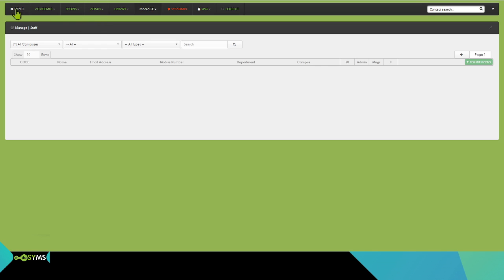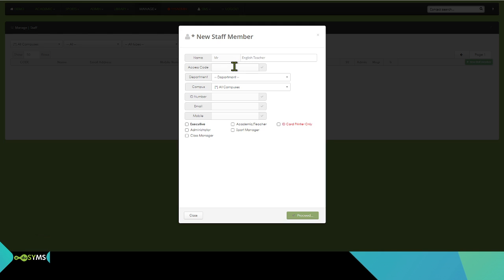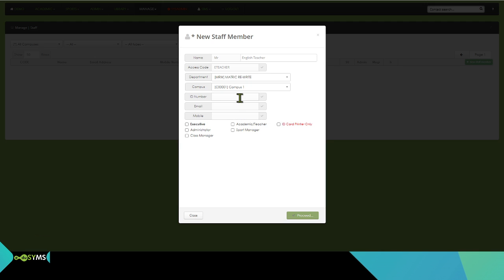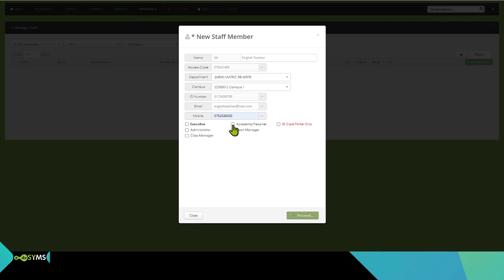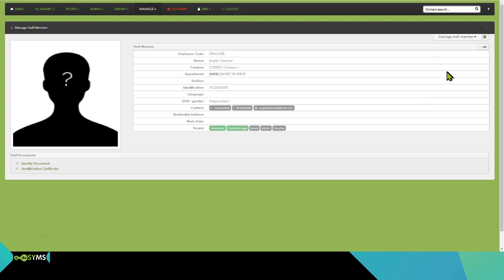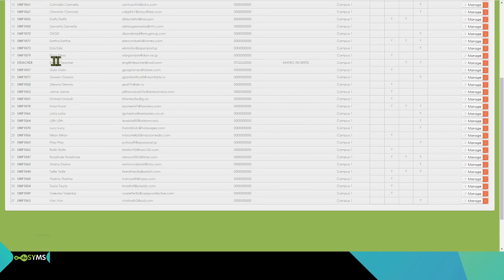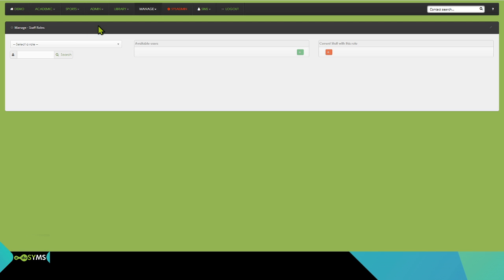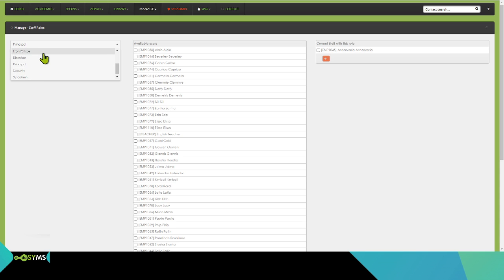eduSYMS Staff Management Functions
Education cannot stop The future depends on it...

eduSYMS is a real-time solution that helps you manage your Pre-School, School, College, Institute, Academy, or Training, and improves productivity a multi-fold.

Real-Time Live Video Classes with no 3rd-party required.

SiMS Student Information Management System